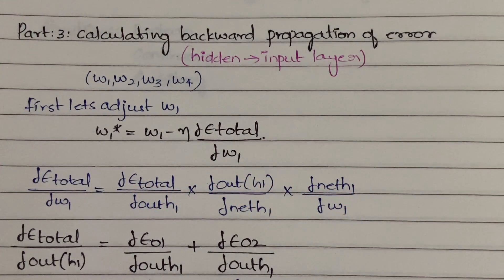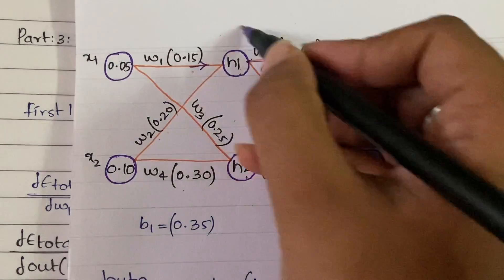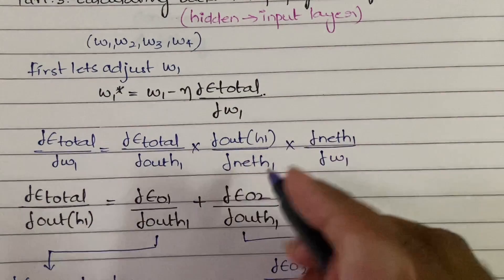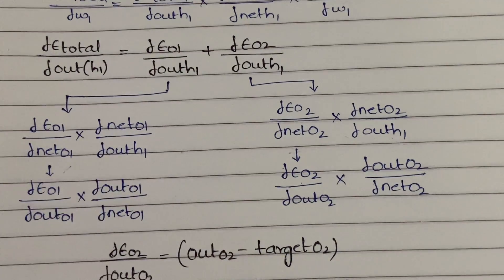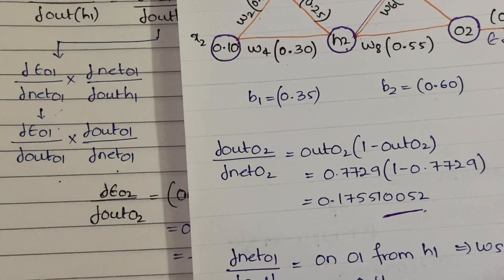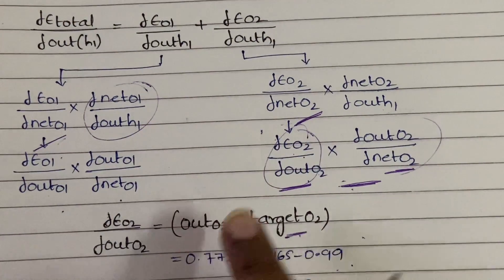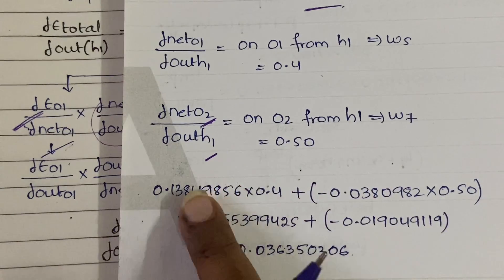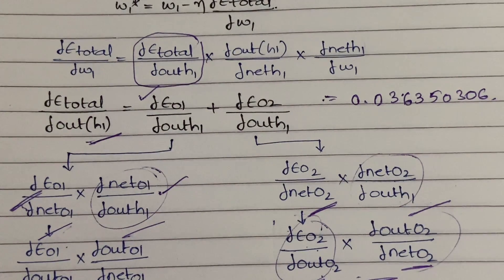#30 Back Propagation Algorithm With Example Part-3 |ML